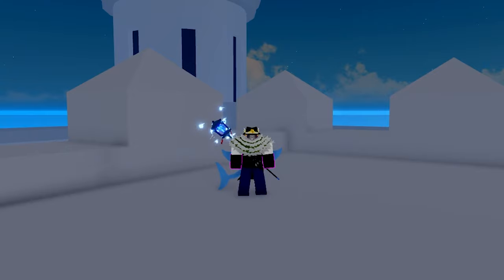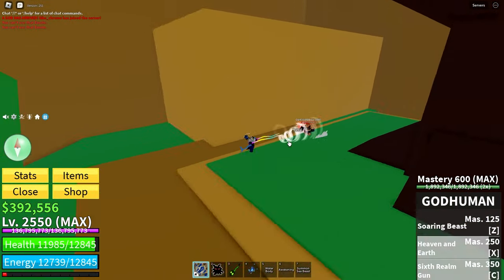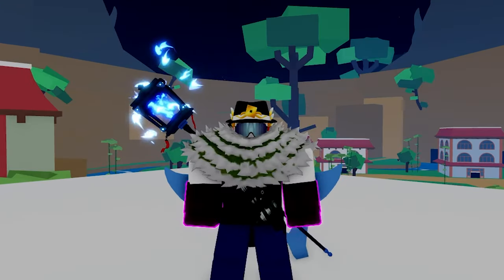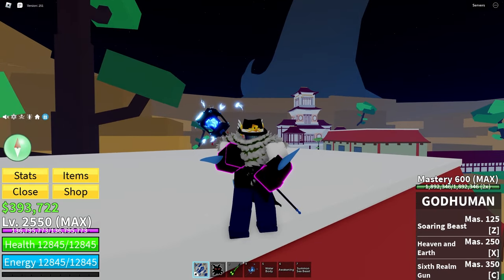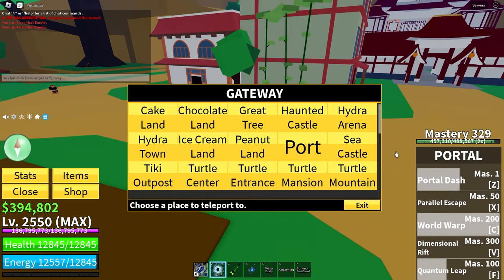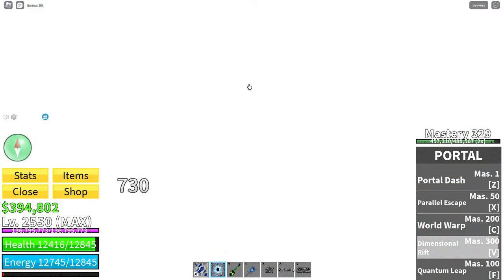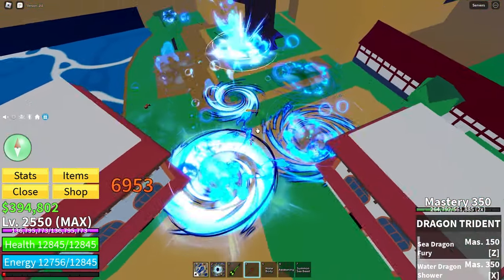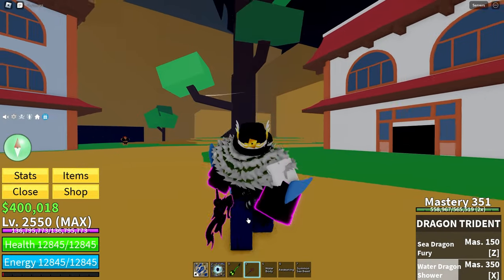How To Get Bounty FAST In Blox Fruits! 2024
Tips To Get Bounty Fast In Blox Fruits!

Getting lots of bounty can be a daunting task, but if you follow these tips and use the loadout, you will be able to get lots of bounty, and do it FAST! Good luck getting better!

0:00 - Intro
0:19 - First Tip
0:52 - Second Tip
1:21 - Third Tip
1:59 - THE LOADOUT
5:20 - Outro
5:27 - End Screen

ROBLOX MERCH!!!